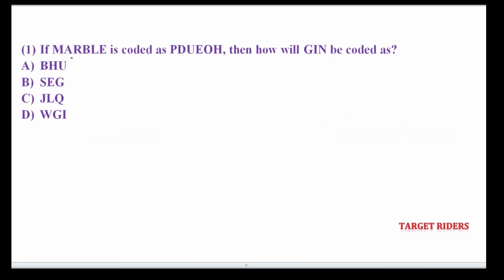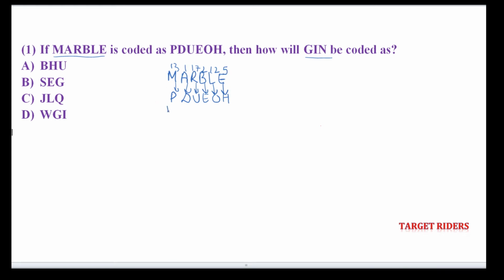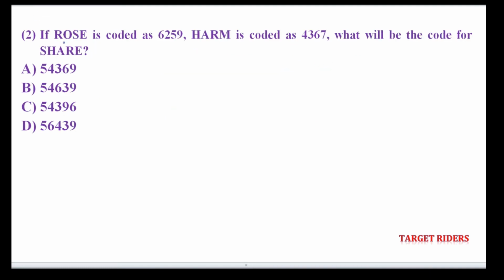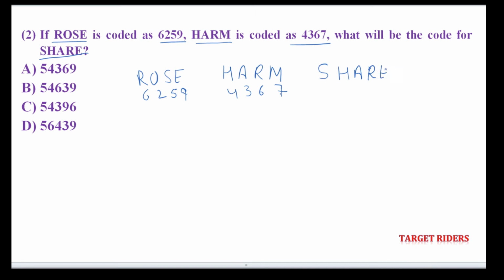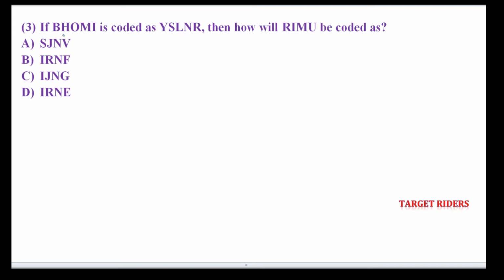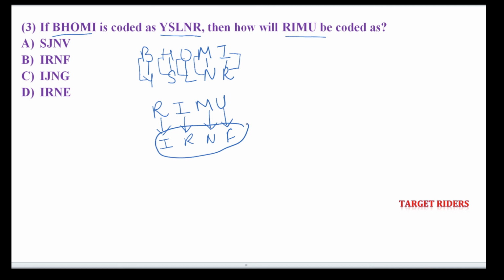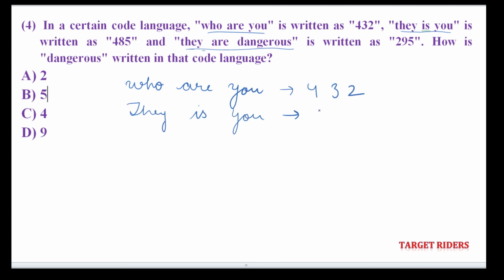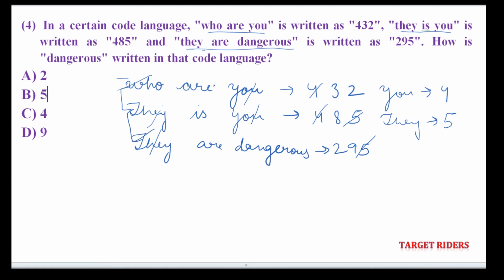Solving Coding-Decoding New Pattern Ques In Few Seconds 2020 || Target Riders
Simple And Easy Tricks And New Pattern Ques To Solve Coding Decoding Problems In Few Seconds For Crack The Job Placements, Competitive Exams and Government Exams